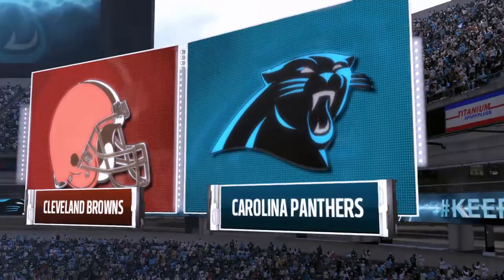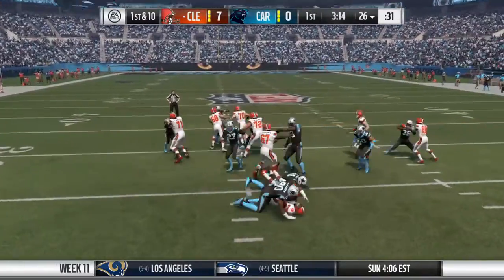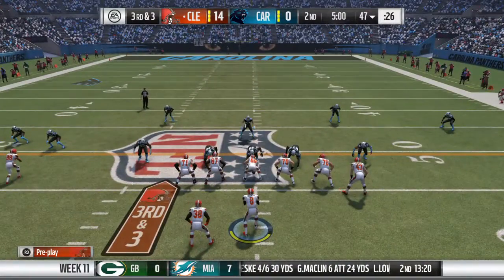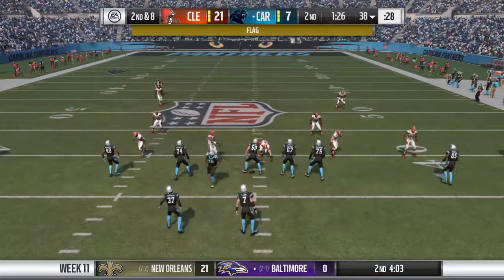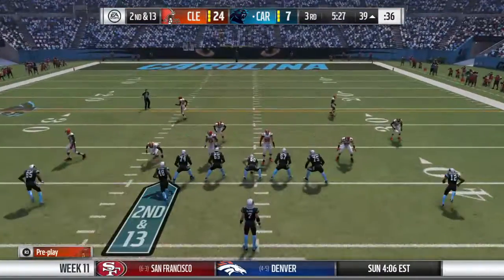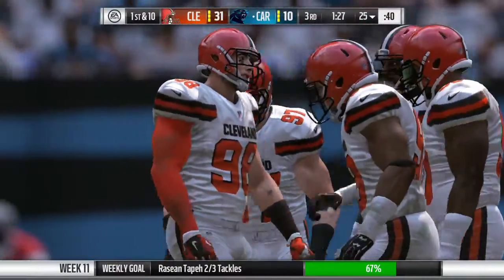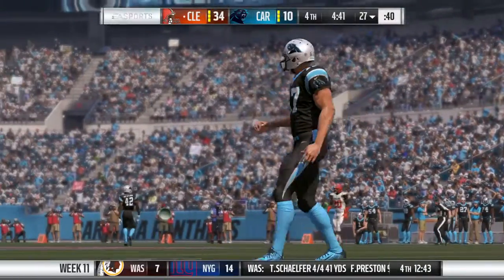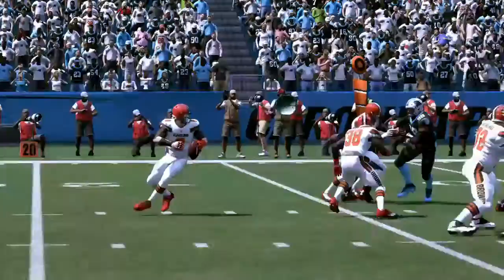Browns vs Panthers WK11 2030